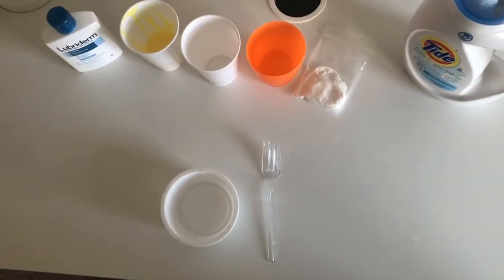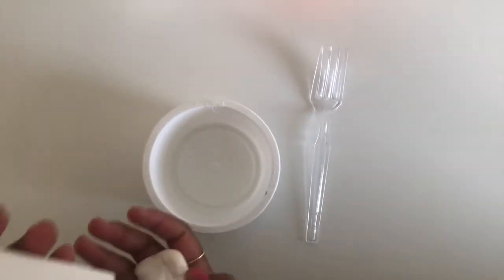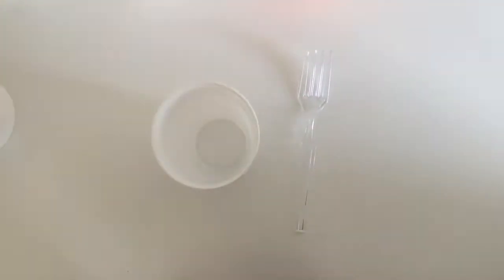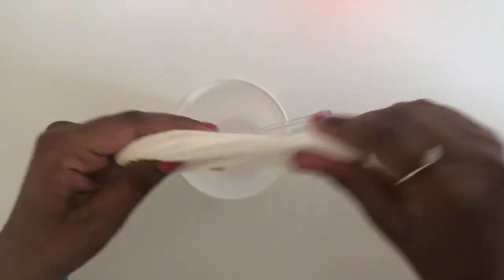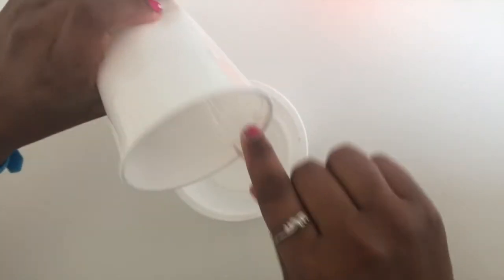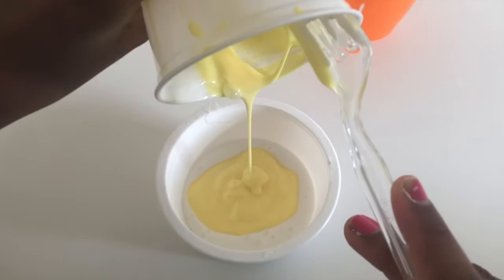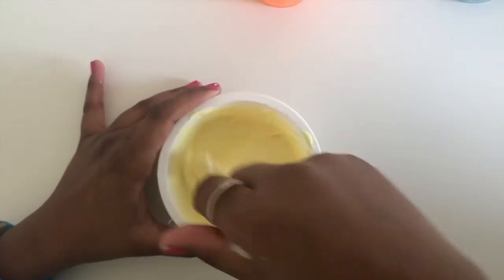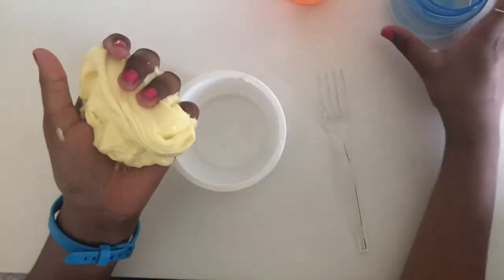HOW TO MAKE EASY BUTTER SLIME!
Hey guys! In this video, I will be teaching you how to make easy butter slime only using 4 materials!

✰ editor/videographer ✰
Joshika Sathyamathan